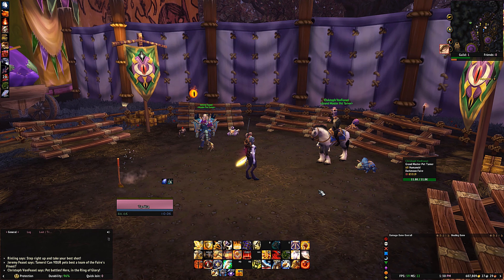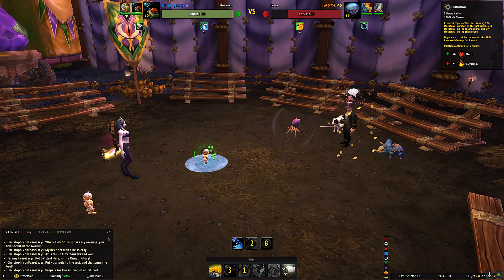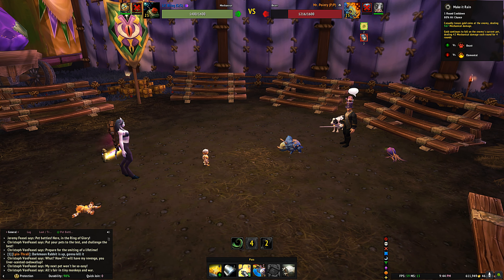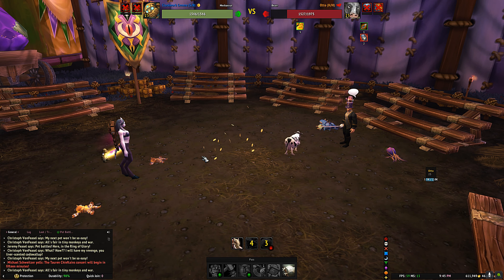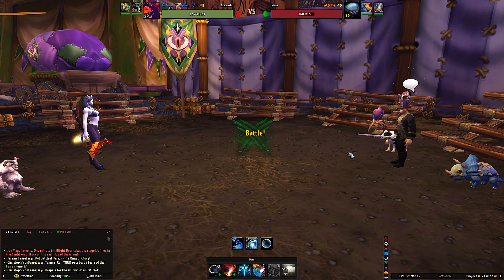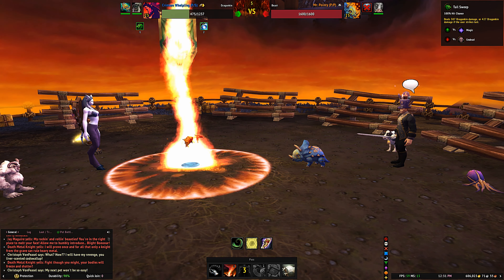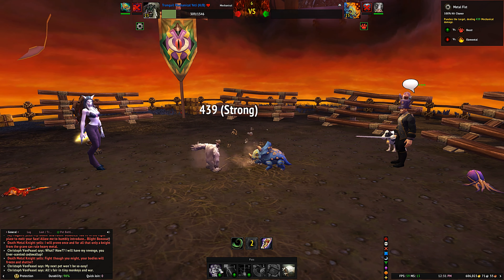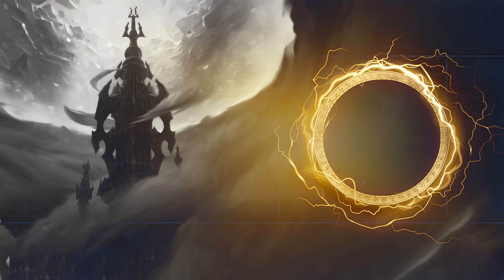Darkmoon Faire, Christoph VonFeasel (Battle Strategy and Tips)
hOw to-Shadowlands-Patch 9.2-Darkmoon Faire, Christoph VonFeasel (Pet Battle Strategy and Tips)

Shadowlands-Patch 9.2 Eternity's End

Pet Battle Strategy and Tips
Darkmoon Faire, Christoph VonFeasel

Pet Battle Strategy Guide by : Ocarian

MUSIC Sample : DarkmoonFaire Walk - Blizzard Entertainment